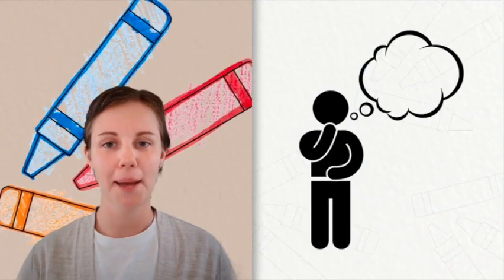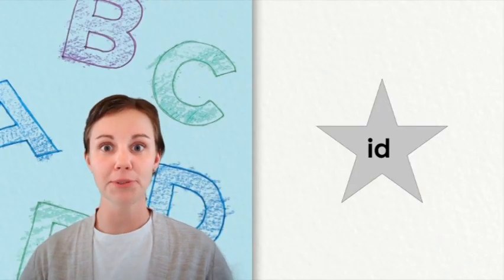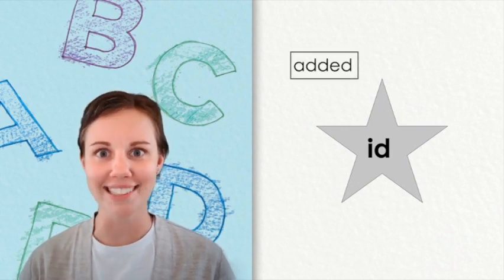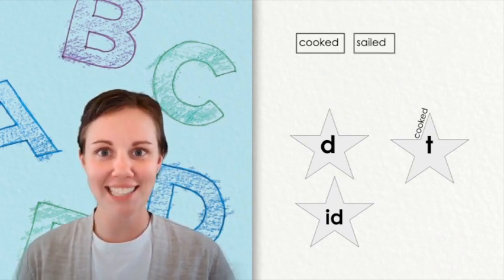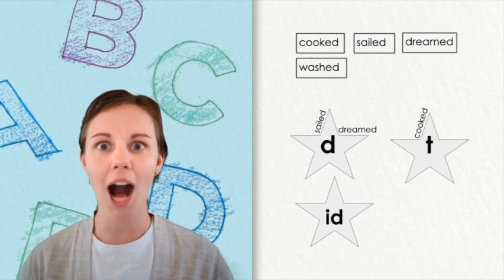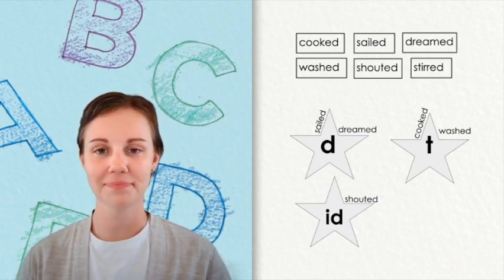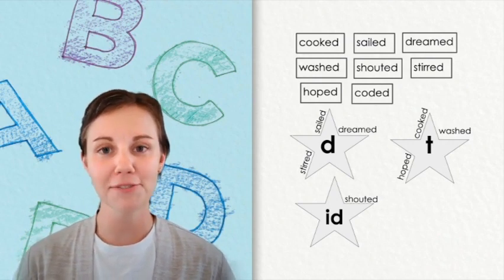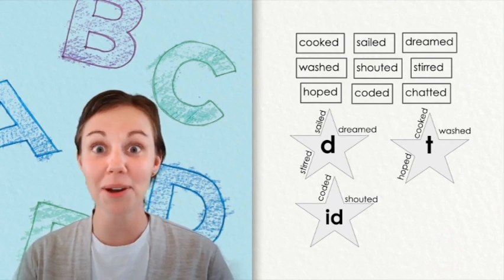GRADE 2 - LESSON 50